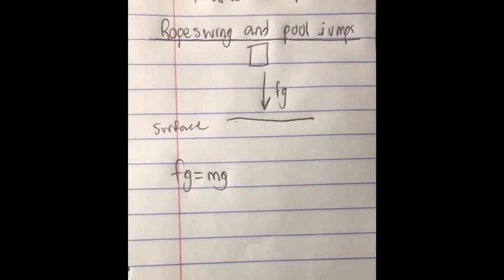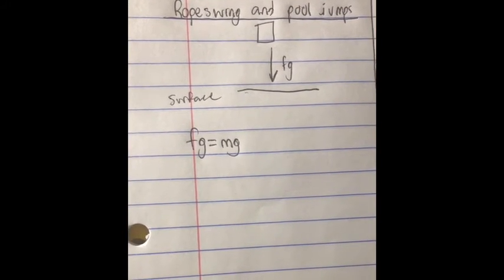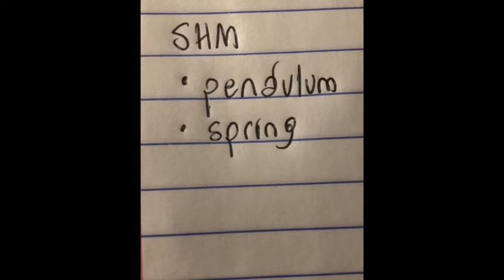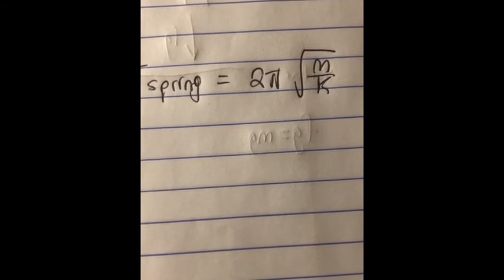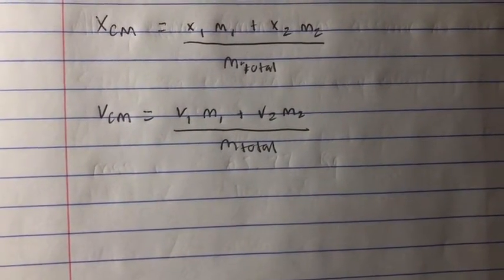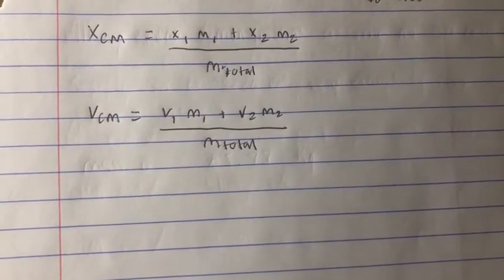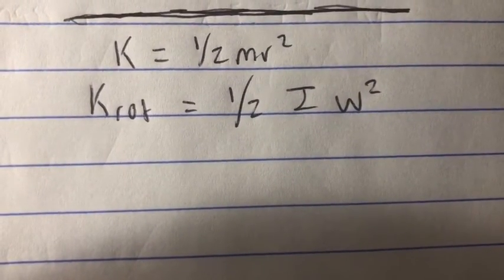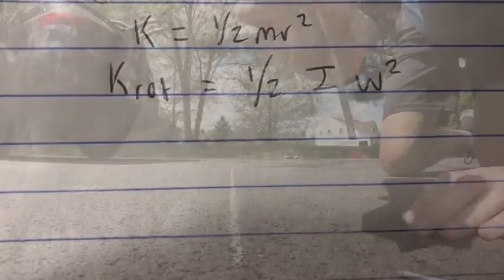Jack D - Physics 1 Final Video 2020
This is my final for Mr. deLone's 2020 AP Physics 1 class. In the video, I explain some physical demonstrations using physics. The topics covered in this order are: Force of Gravity, Simple Harmonic Motion, Center of Mass, Rotational Velocity and Energy, and Force of Friction.